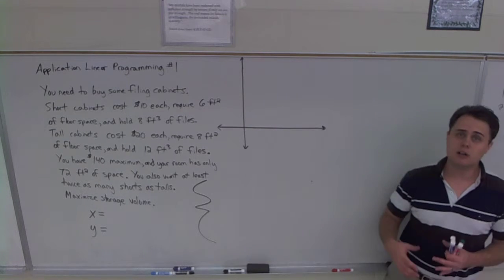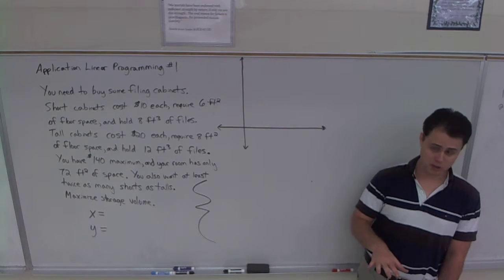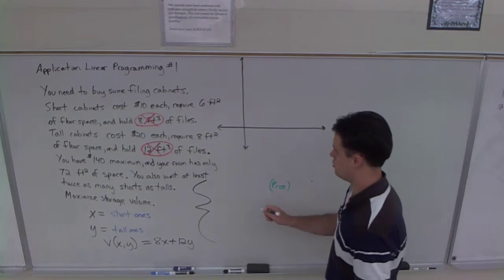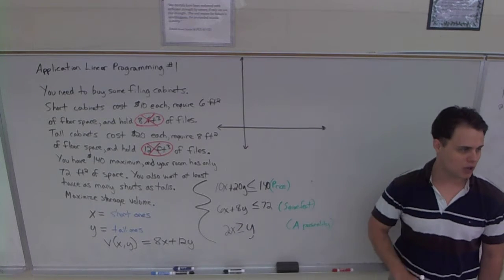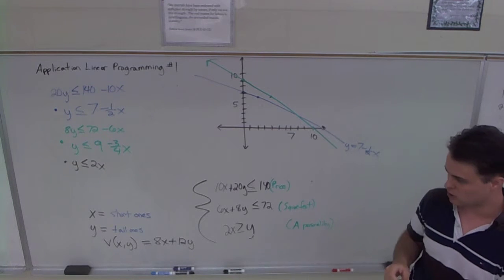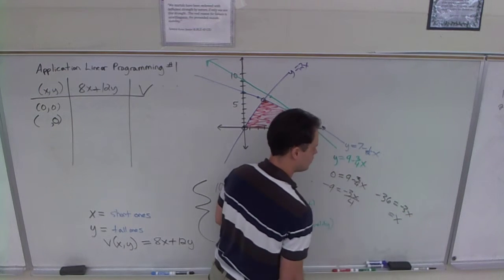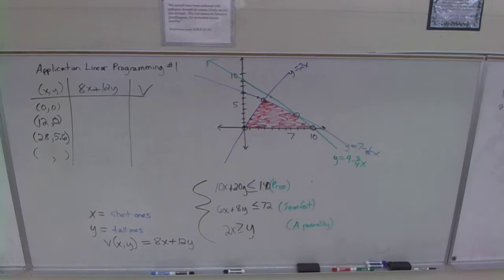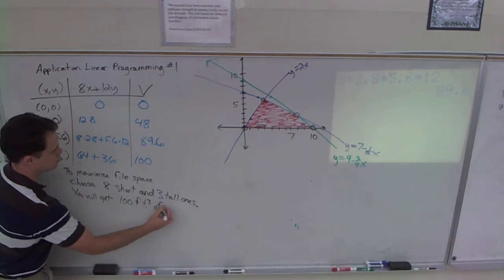Alg2 3 4 Application 2016